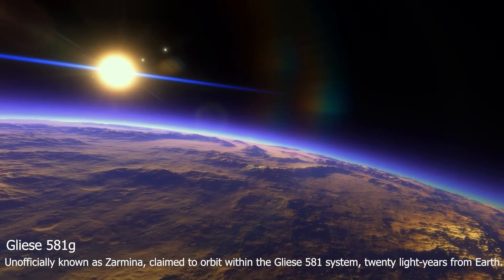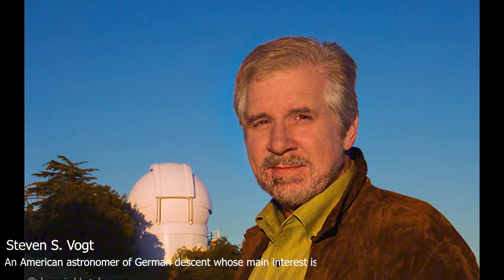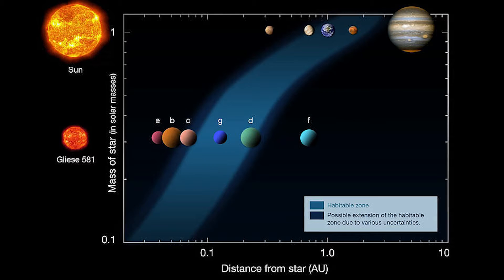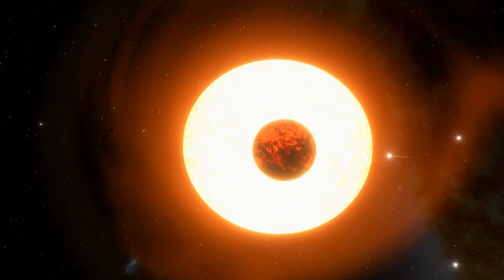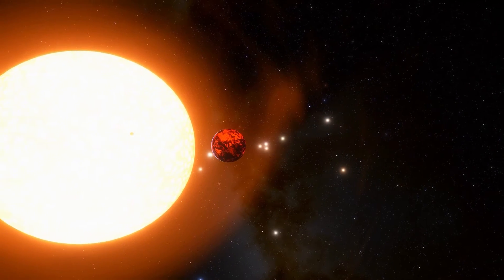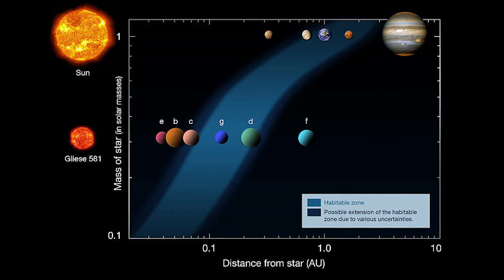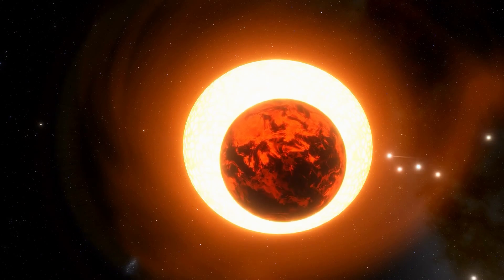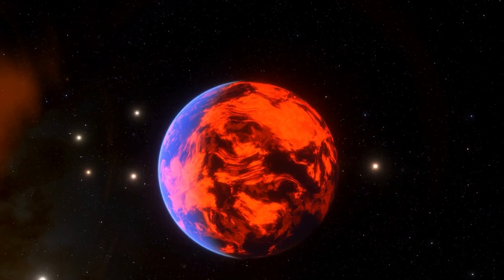Astronomers: There is a '100%' life on this planet!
If confirmed, the exoplanet, named Gliese 581g, would be the first Earth-like world found residing in a star's habitable zone, a region where a planet's temperature could sustain liquid water on its surface. The team that found the planet is hopeful that they'll uncover signs of life there as well.

During yesterday's press event, UC Santa Cruz astronomy and astrophysics professor Steven Vogt said, "Personally, given the ubiquity and tendency of life to thrive everywhere it can, I would say, my own personal opinion is that the odds of life on this planet are 100 percent."

The discovery of the planet will be reported in the Astrophysical Journal by Vogt, Butler, and their coworkers.
With this discovery, the number of alien planets in our solar system has increased to over 400. Most of them are enormous gas giants, although a couple are just a few times Earth's mass.

One of two new planets identified by the researchers, Gliese 581g brings the total number of planets in orbit around the neighbouring red dwarf star Gliese 581 to six. Researchers have determined that the newly discovered planet Gliese 581f falls outside the habitable zone.

The star is found in Libra, 20 light-years from Earth. The average distance travelled by a light year is around 6 trillion miles (10 trillion km).

Typically, red dwarf stars are 50 times less luminous than the Sun. Planets orbiting these stars may be considerably closer to them and yet be inside the habitable zone since they are much colder.

Gliese 581g is estimated to be 0.15 astronomical units from its star, putting it within range for a 37-day orbit. The average distance between Earth and the sun is measured in astronomical units, with one unit equal to around 93 million miles (150 million km).

With six planets around their star in roughly circular patterns, the Gliese 581 system now resembles our own in a hazy way.